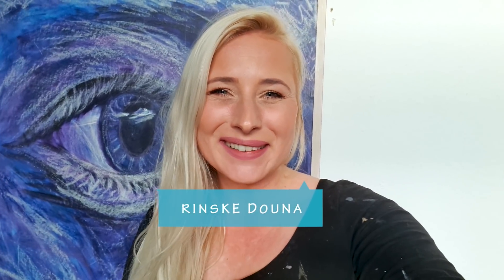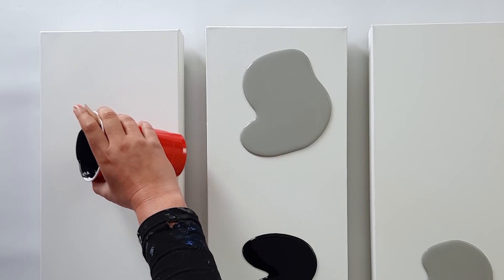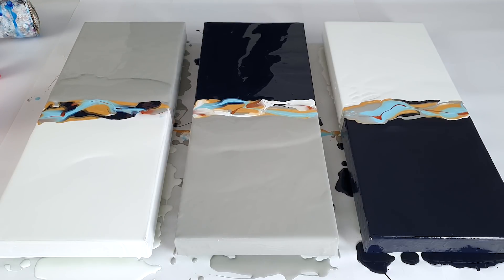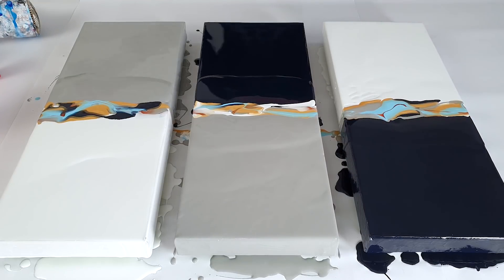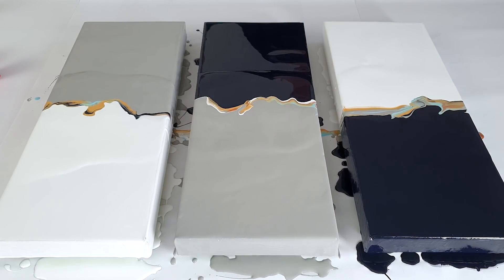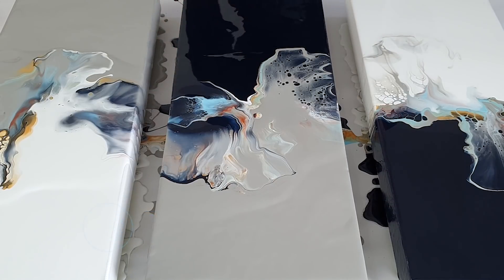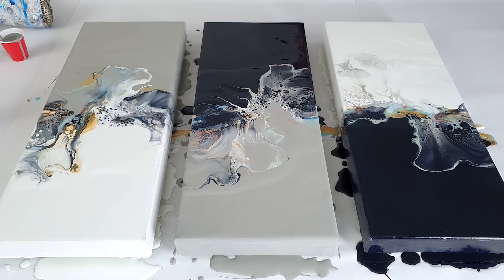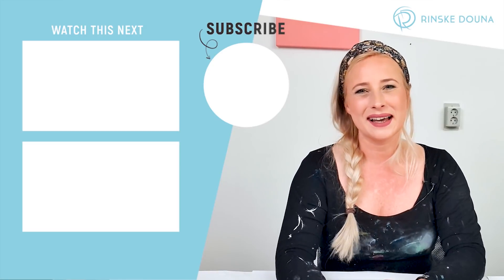Amazing Acrylic Pouring - Neutral Colors and Sky Blue / Home Decor Painting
- Amazing Acrylic Pouring with neutral colors &  a vibrant blue. A triptych again! Yes! This is a painting for a lovely client, I hope it will fit beautiful in his home decor. But more abstract works (not acrylic pouring) are in the making, can't wait to show you them soon.

TIME STAMPS
0:00 Intro Triple Split Pour
0:52 Pouring the base fluid acrylics
2:13 Layering the colors
3:11 talking about flooding & torch
4:50 Blowing the paint over
5:15 Blowing the paint out
5:39 Making the composition better and torching
7:47 Close ups
8:17 Watch more videos